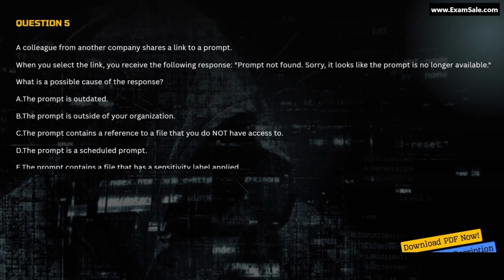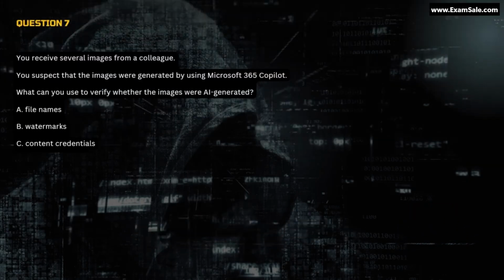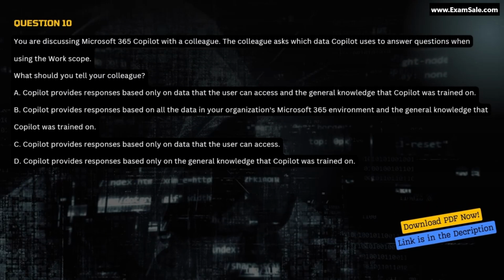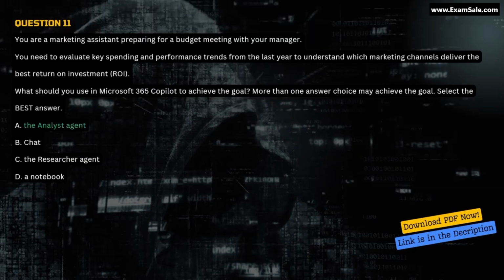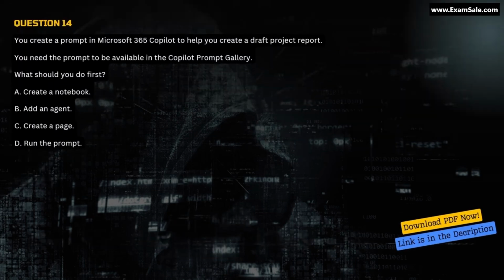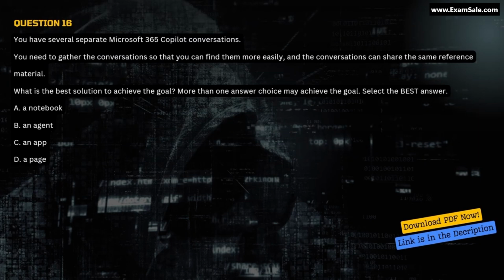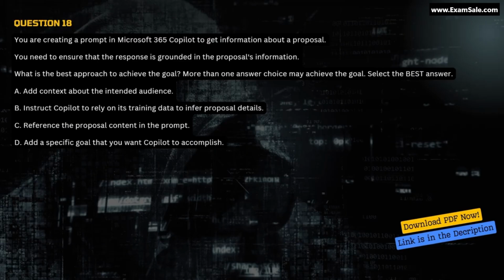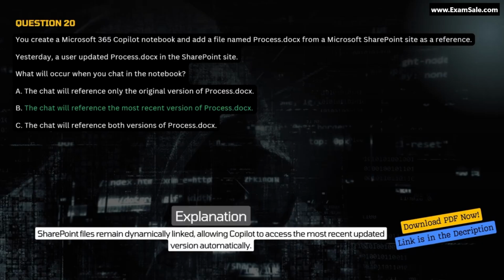How I CRACKED AB-730 | Exam Tips | AI Business Professional | Important Topics | Free PDF🔥